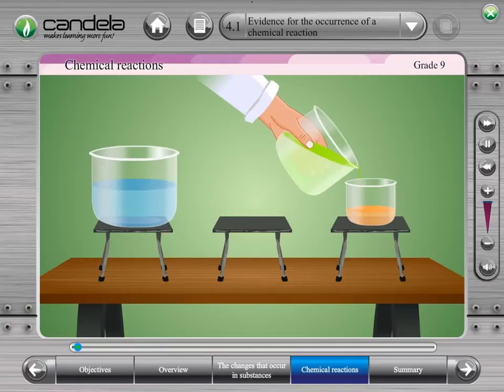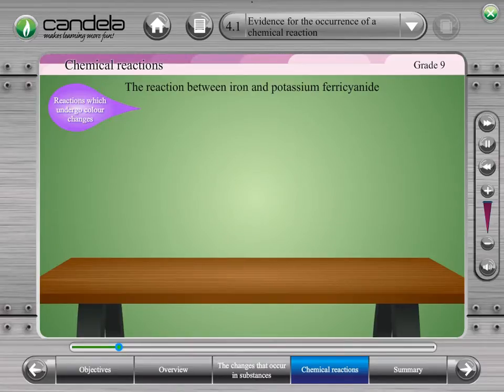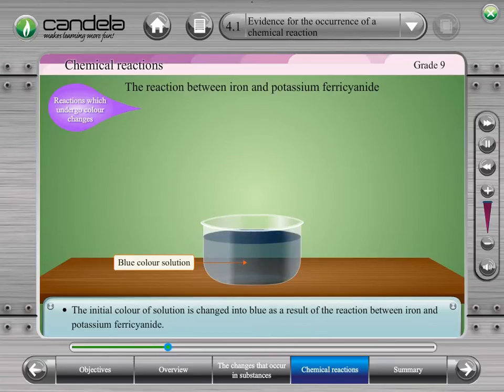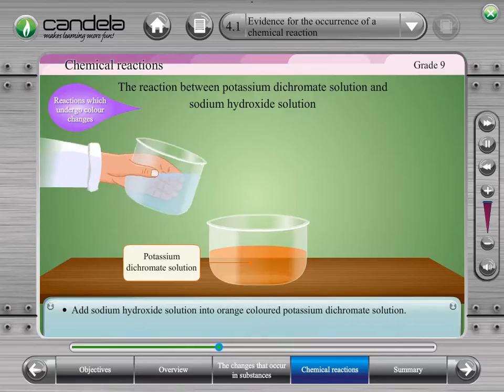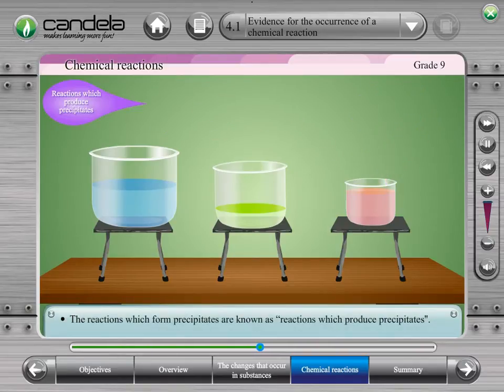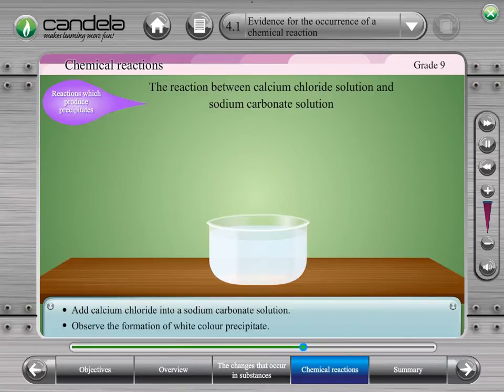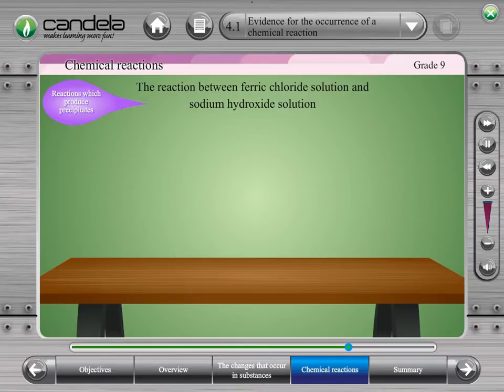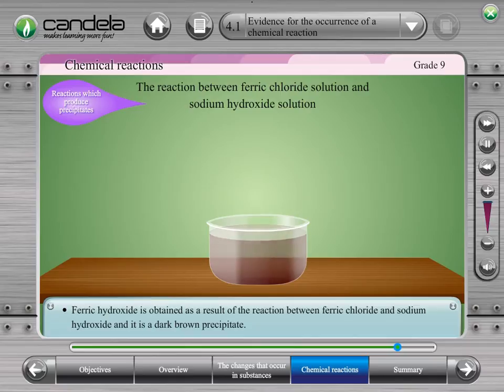Chemical reactions - Candela Learning Grade 9 Science - Available in all leading bookshops.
4.1 Evidence for the occurrence of a chemical reaction - Chemical reactions
Company: Candela Learning Technologies (Pvt) Ltd
Product: Grade 9 Science Term 2 CD - English Medium